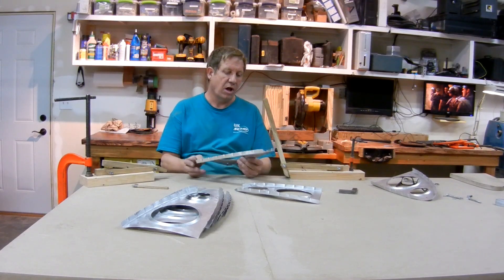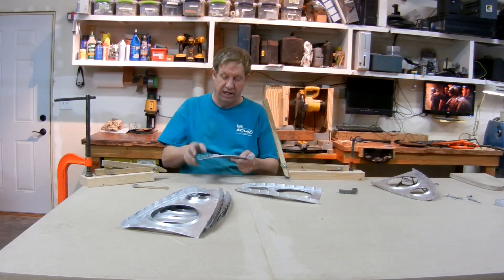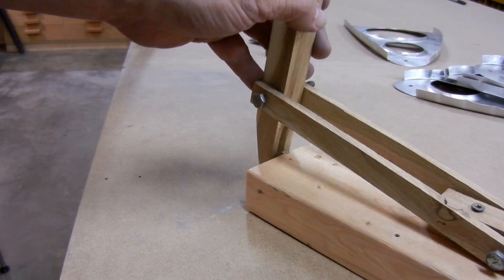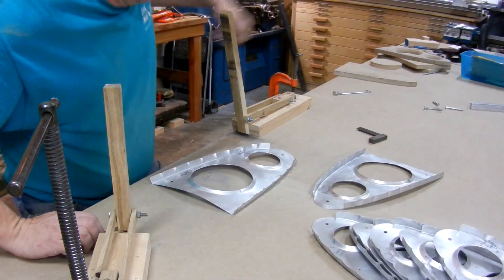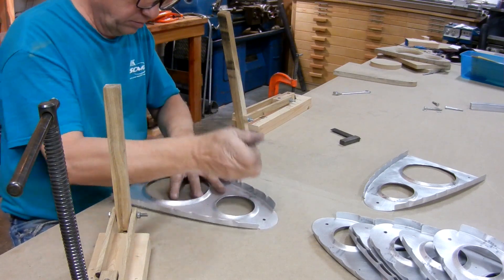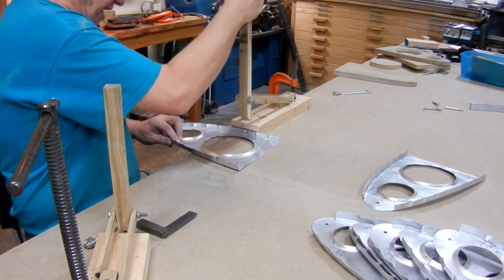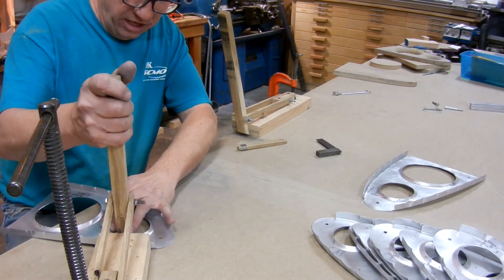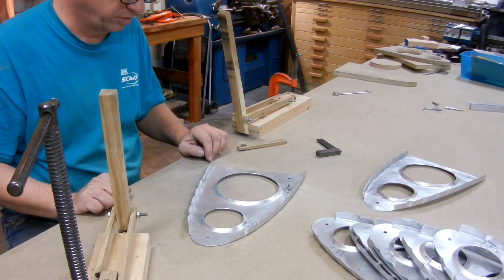Bearhawk Experimental Airplane Build : Straightening Nose Ribs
Experimental airplane scratch build Bearhawk 4 place. Straightening nose ribs
Build Log: